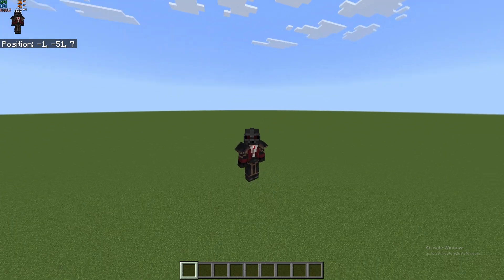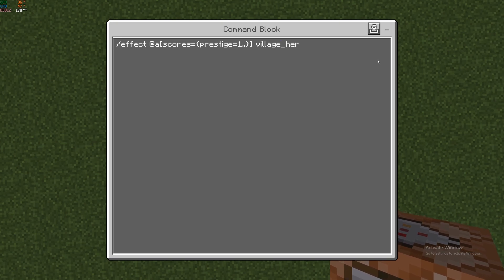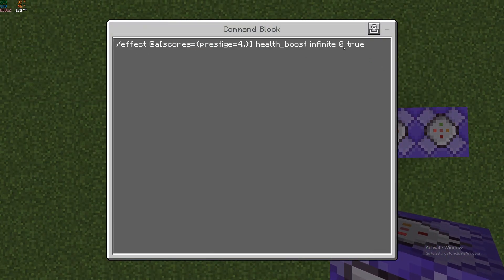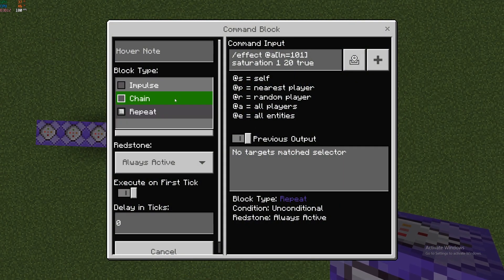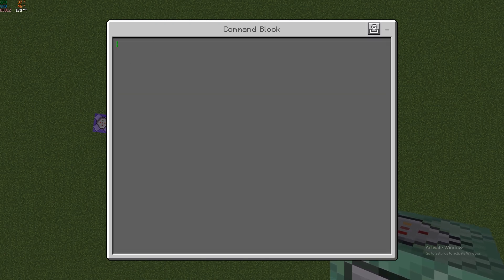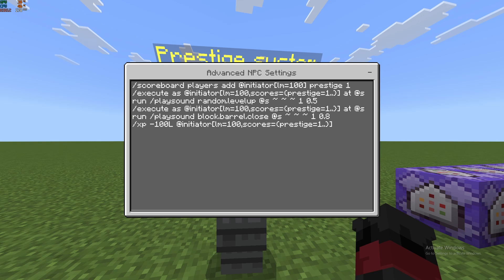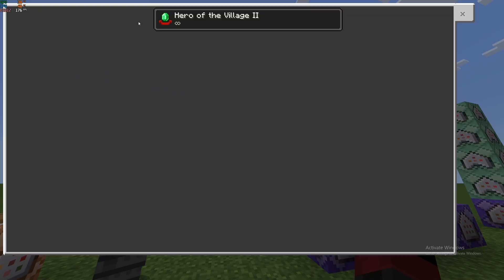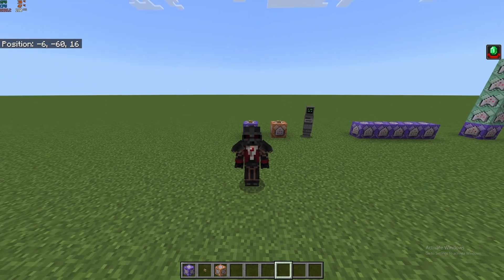How to make a prestige system in Minecraft (Bedrock Commands)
I am trying to build a community and would like to connect with my viewers more and bring new people together. Also let me know if you enjoy these types of videos because I have more to come and would take any feedback.